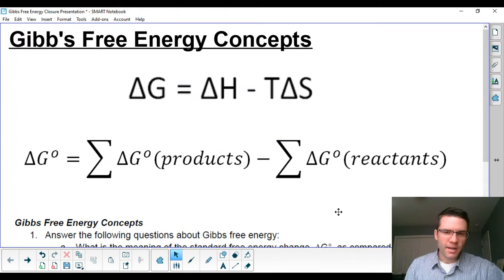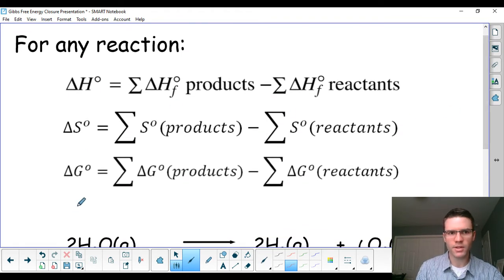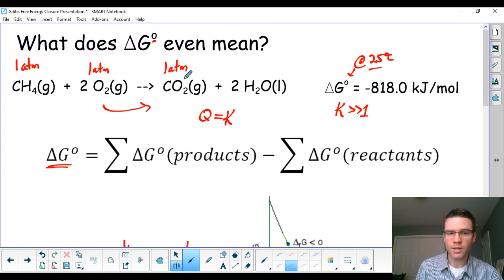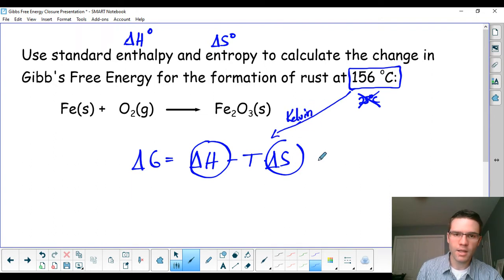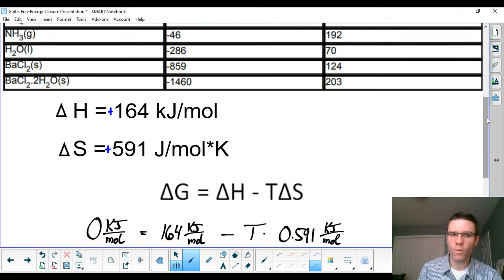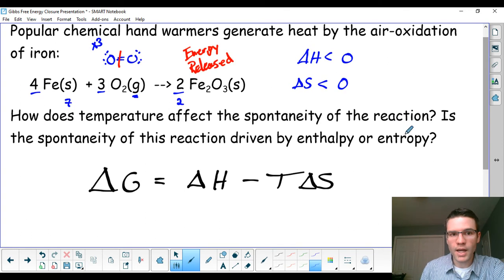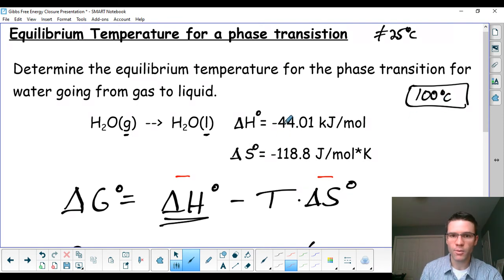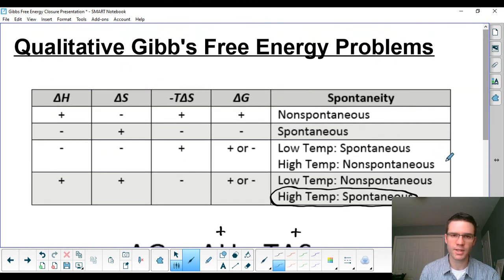AP Chemistry Gibb's Free Energy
Link to Demonstration